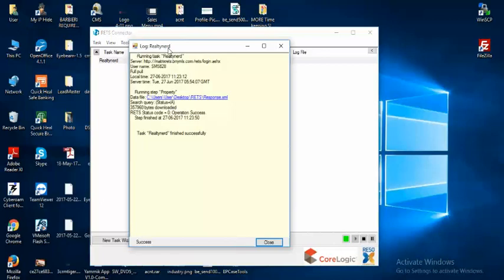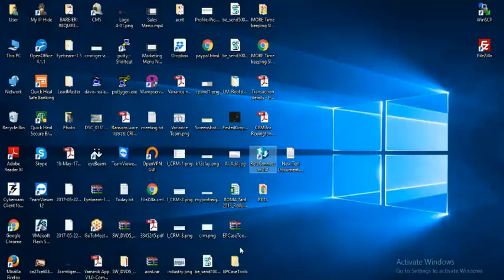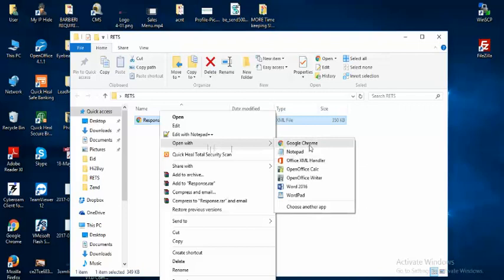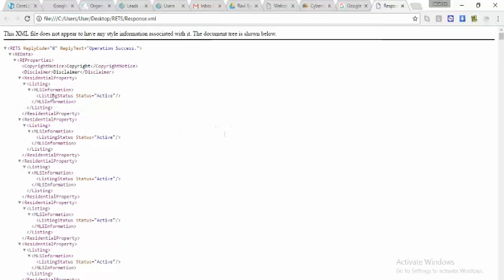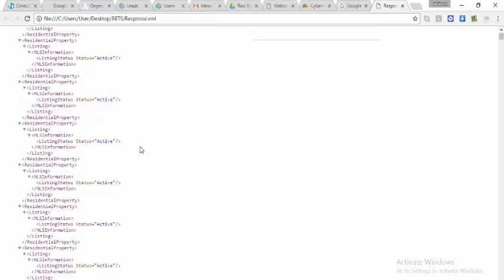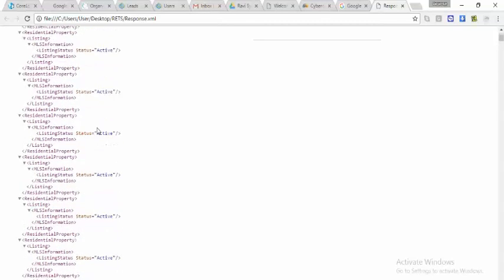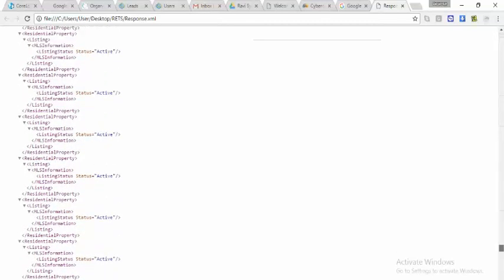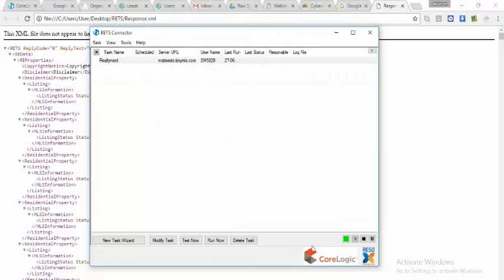xml file testing